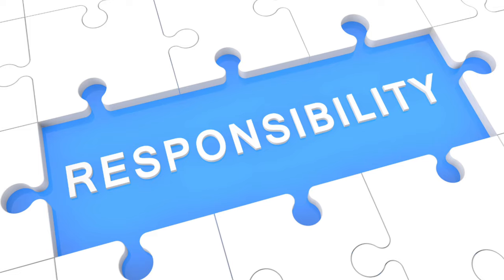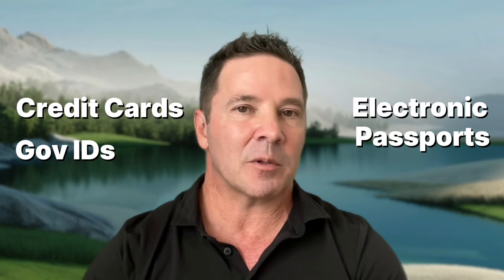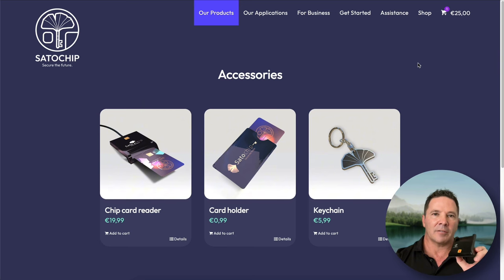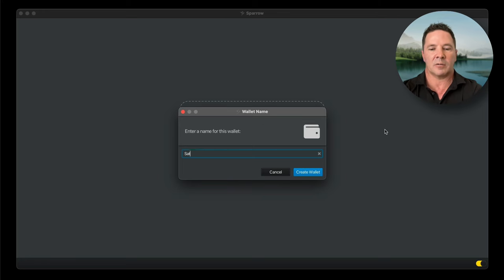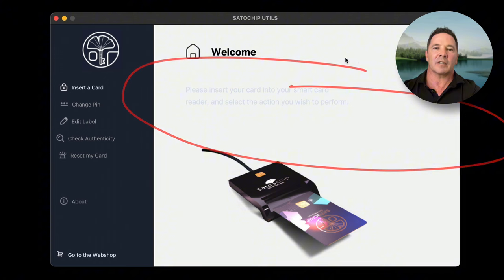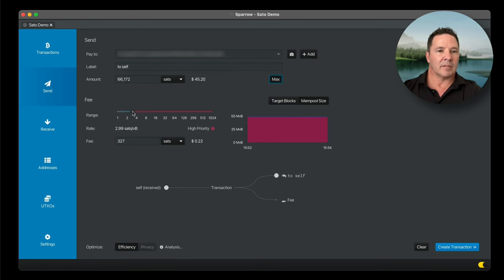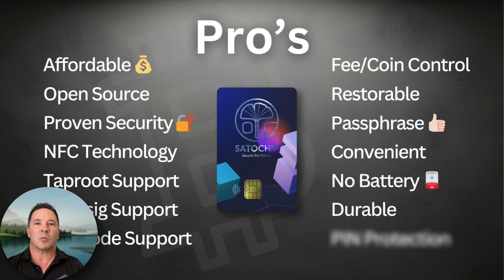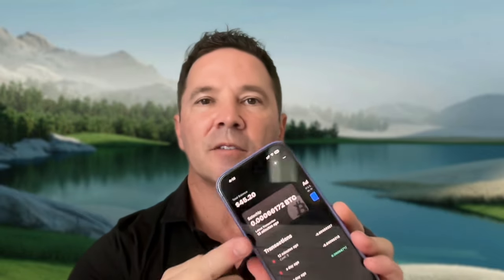Satochip: The Secure, Open Source Hardware Wallet You Can Actually Afford!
In this comprehensive guide, we explore how to set up and use the open-source Satochip Smartcard hardware wallet. Whether you're new to Bitcoin security or looking for an affordable backup solution, this tutorial covers everything you need to know.

⏰ Timestamps:
00:00 Intro
00:54 What is the Satochip Card?
02:17 Details of the Card
05:14 Github Page
06:02 Website
10:12 Demo
17:32 Sending BTC Out
20:10 Pros & Cons
25:48 My Recommendation
27:50 Wrap

🛠 EQUIPMENT NEEDED:
- USB smartcard reader (PC/Mac compatible)
- Computer with Electrum/Sparrow wallet

💡 KEY FEATURES:
- Open-source firmware
- JavaCard-based secure element
- PIN protection
- BIP32 support
- Works with Electrum
- No batteries required
- Waterproof design
- Fits in your wallet

Amazon Card Reader

❓ FREQUENTLY ASKED QUESTIONS:
Q: Do I need a special card reader?
A: Most/Any PC/SC compatible smartcard reader will work

Q: Does it work with other wallet software?
A: Currently works best with Electrum and Sparrow (for BTC)

Let's Get RICH!